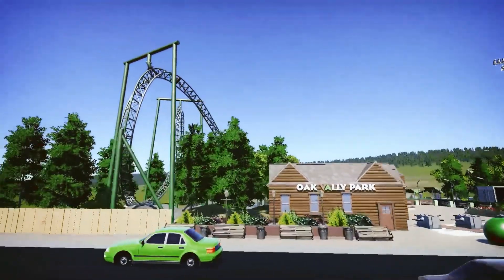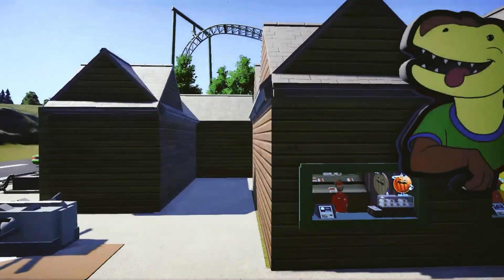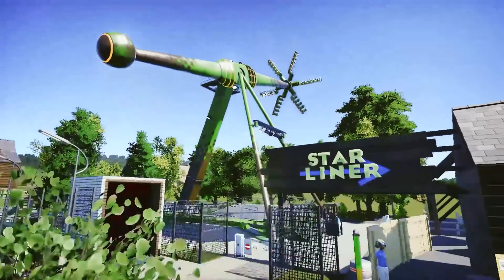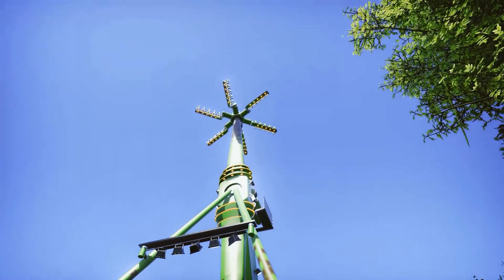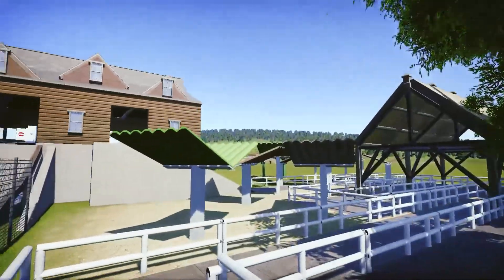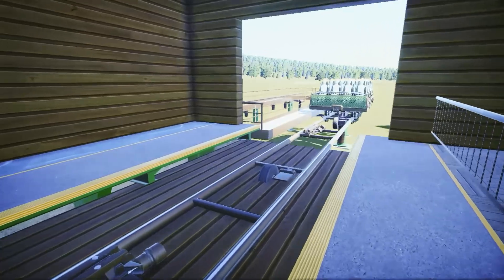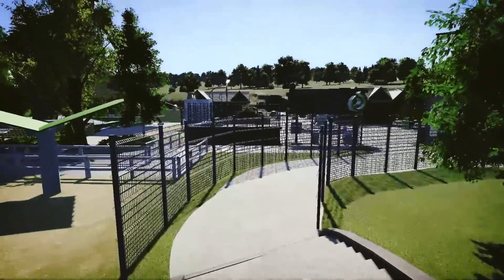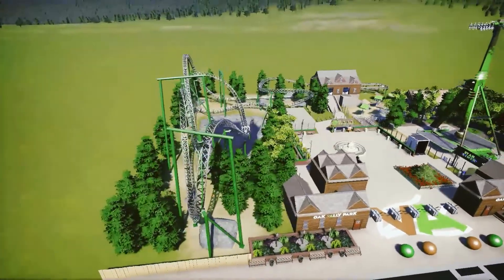Realistic Mini Park! Oak Valley Park - Planet Coaster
Hello everyone and welcome back to Coaster Creation TV! Today I will be showing you another park in the Planet Coaster mini park contest! It is called Oak Valley Park and is created by Soloz!

🎢 Welcome to Coaster Creation TV! 🎢

On this channel you will find:
-Planet Coaster videos + contests
-K'nex roller coasters
-Anything roller coaster related

- 500 by the end of winter ✅
- 1000 by the end of the year ✅

Ongoing series:
Lakeside Kingdom (Planet Coaster park series)
Mini Park Contest